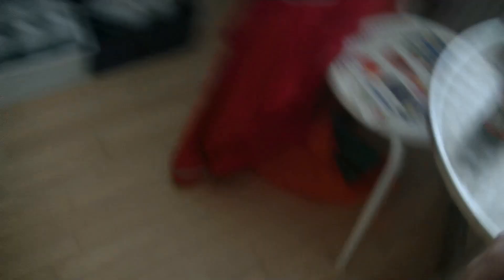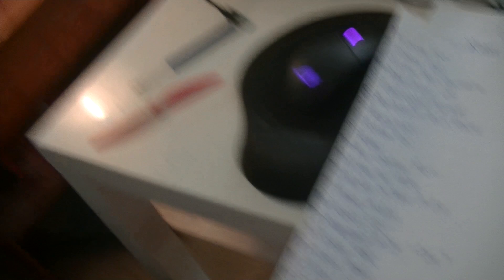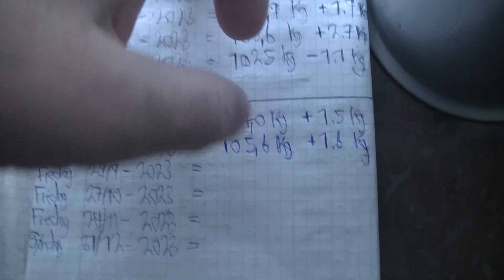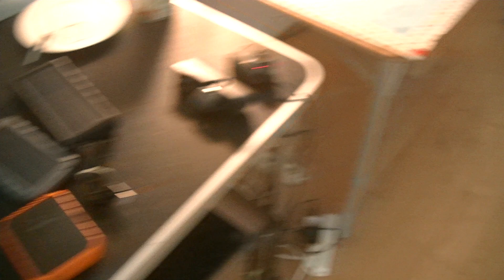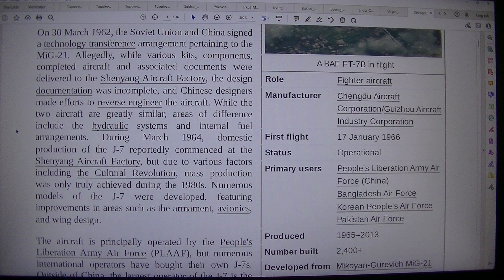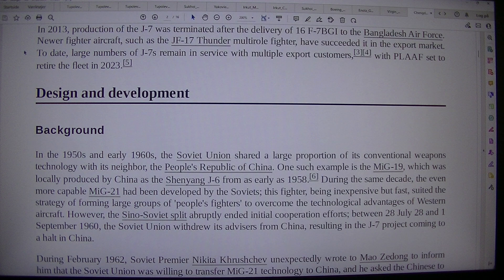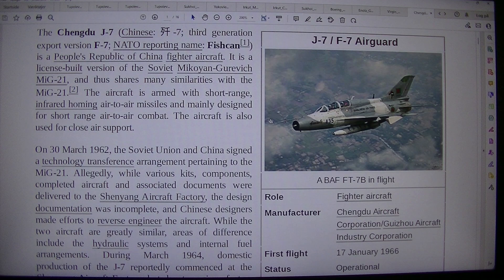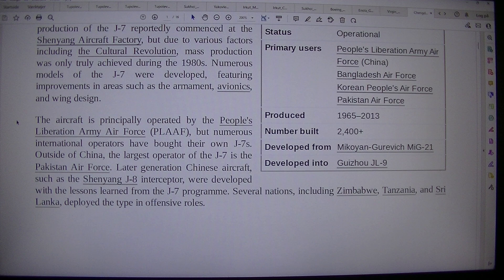MongoTV_8847 - LOOKING AT GAMER PC HARDWARE - Part 1932 - Chengdu J-7 - China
PART 1932 - Chengdu J-7 - China (This video is 4 Part : Part 1932 to Part 1935). They are on my playlist with name "MONGO TV - LOOKING AT GAMER PC HARDWARE") I like try do this, to get help read difficult technical English text loud. That will help me a bit to understand the text :-) Maybe this video could be helpful for some other too, that don't speak and read English very well :-) Have a good day too.